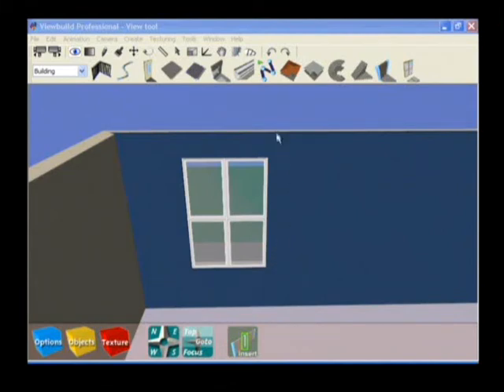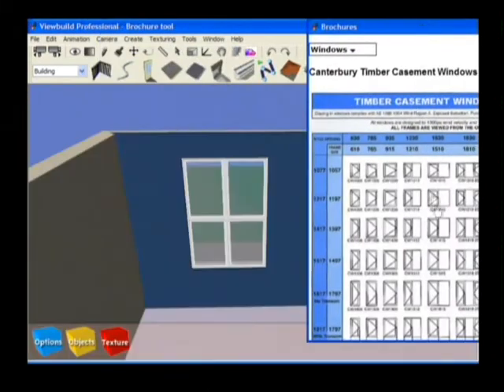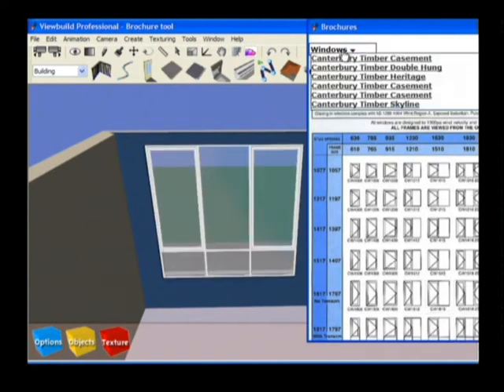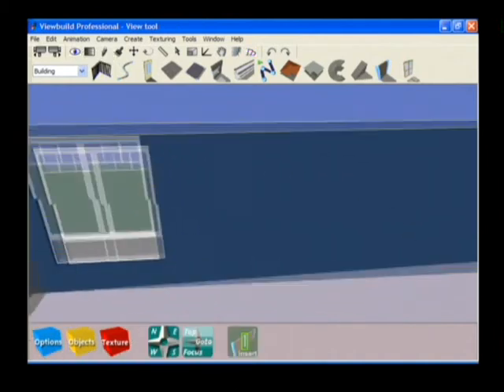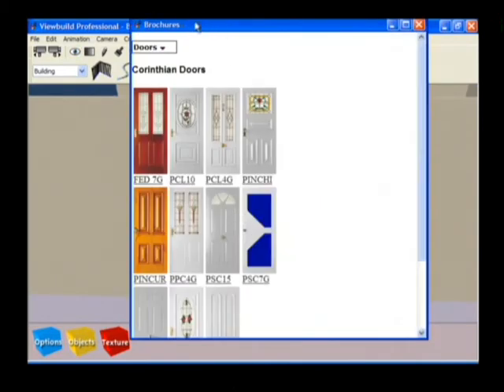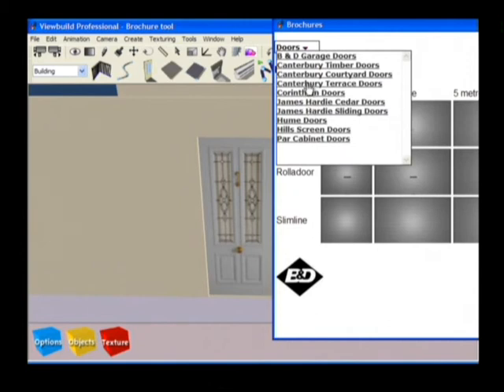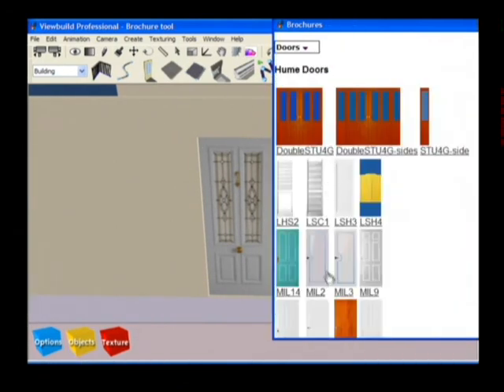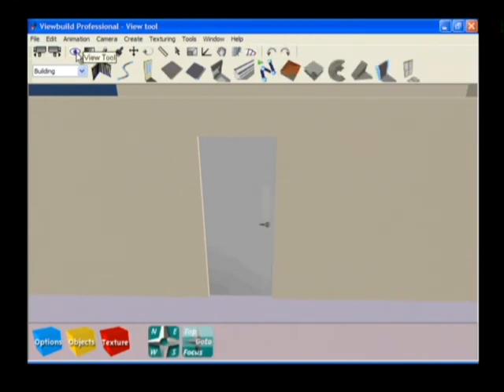009_Window door choices.wmv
Window and door choices using brochure choices - not relevant unless using cd-based version.